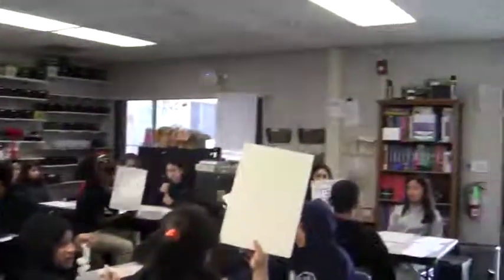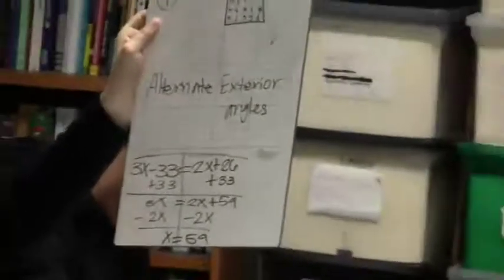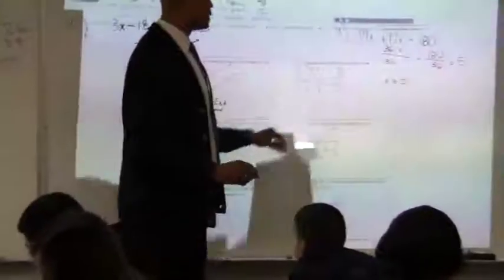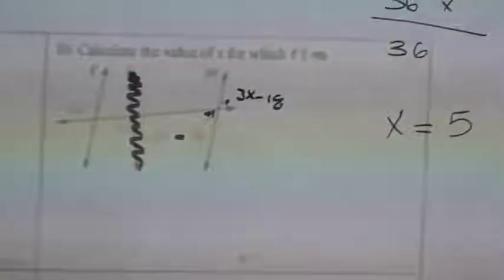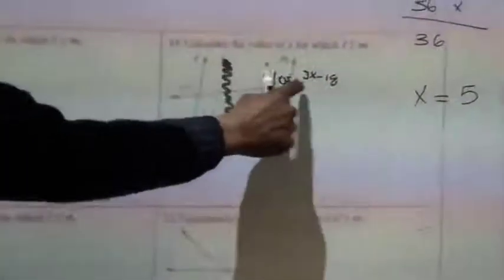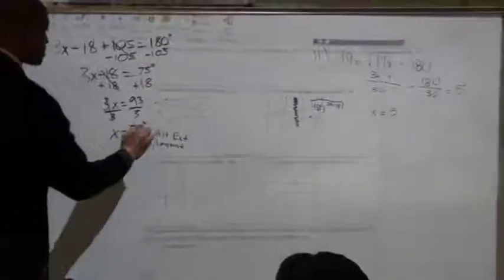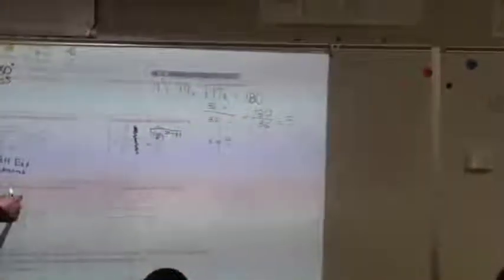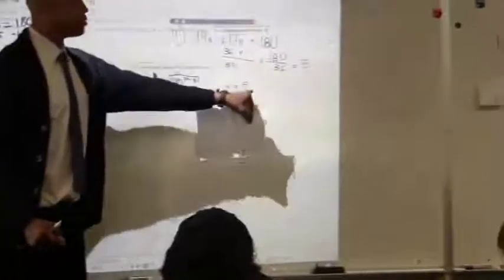Greg Lakey Component 3 Video 1